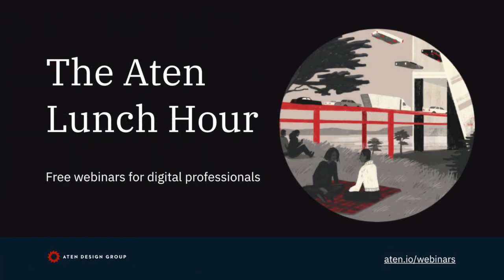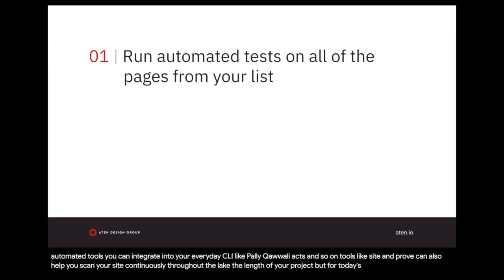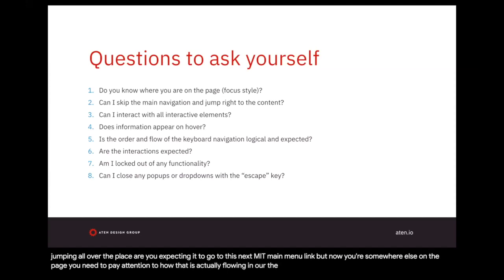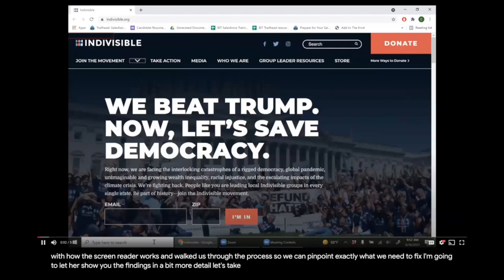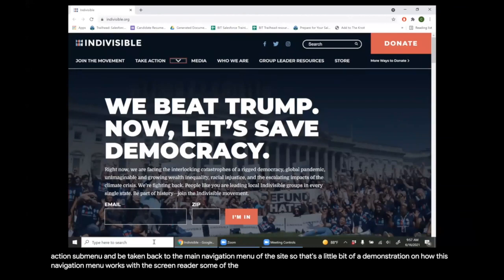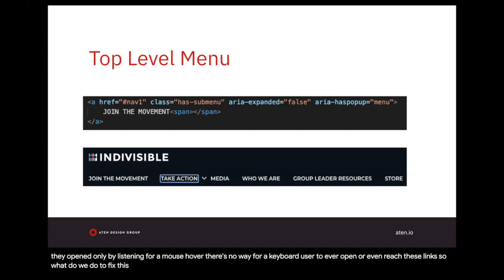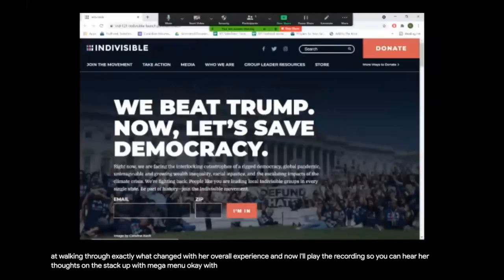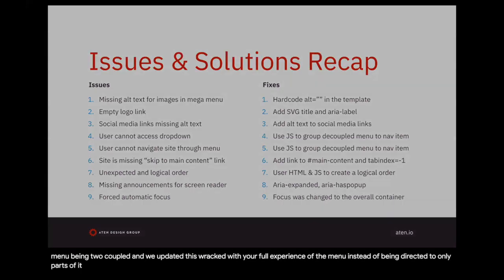Accessibility: Modernizing Website Mega Menus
Your site's menu is the gateway to your entire organization. You have tested it thoroughly with a mouse & mobile devices, but have you tried it with a keyboard? What about a screen reader? You could be blocking an entire community from navigating your site simply by not including these features.

Join Jennifer Dust, Full-Stack Developer, along with Michaela Blackham, Accessibility & QA Specialist, as they tackle making a site's mega menu accessible. In this session they will utilize a working example to show you exactly how Aten was able to assess, create, and implement solutions that make the menu accessible to all. This step by step process will empower you with the tools and knowledge to assess your own site's menu - whether it is a straight forward, flat menu, a simple dropdown, or a complex mega